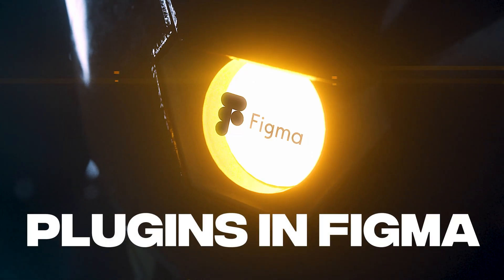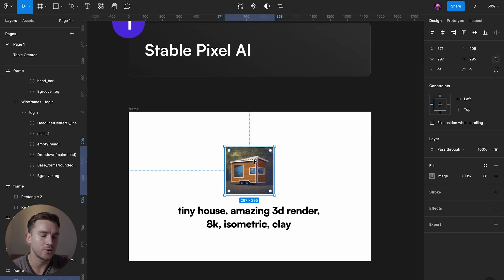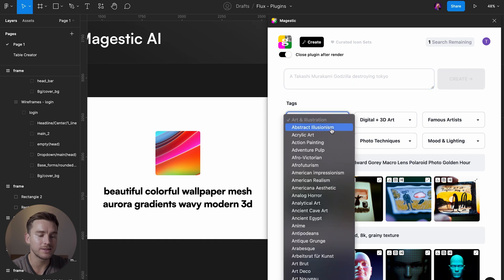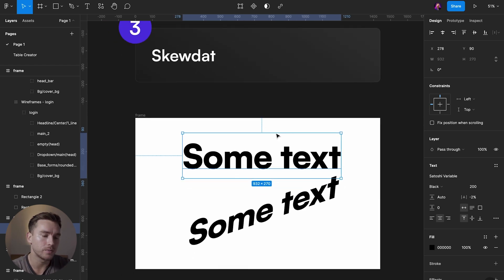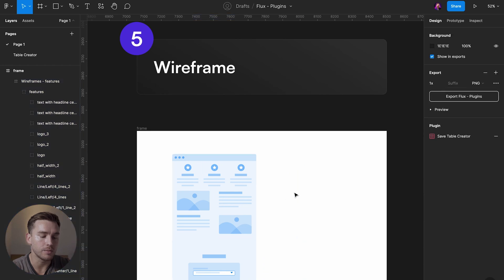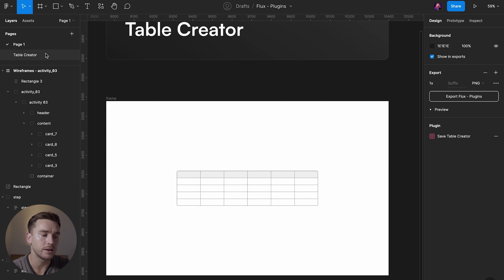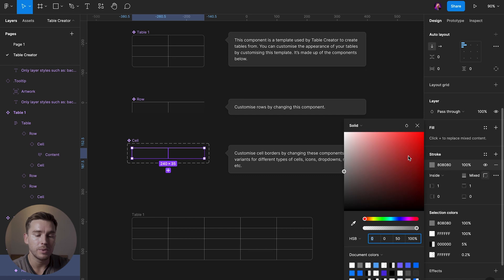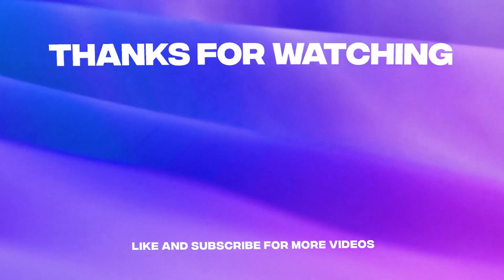Figma Plugins You Must Try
We're working on a full in-depth Figma course!

From AI generated images to wireframe plugins, and more. In this video Tim Gabrielsson shares Figma tools to help speed up your workflow and add a little more creative spice.

📽️ CHAPTERS

00:00 - Intro
00:39 - Stable Pixel AI
01:42 - Magestic AI
02:54 - Skewdat
03:30 - Beautiful Shadows
04:04 - Wireframe
05:06 - Table Creator